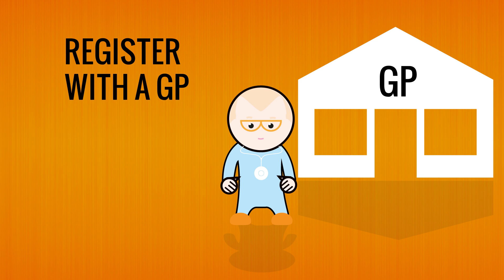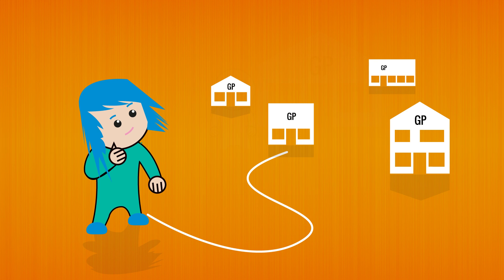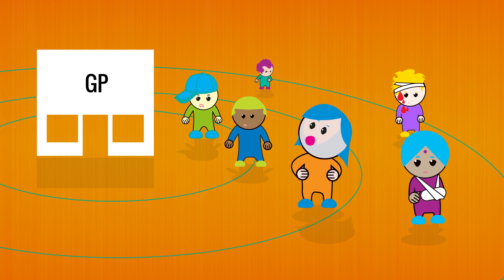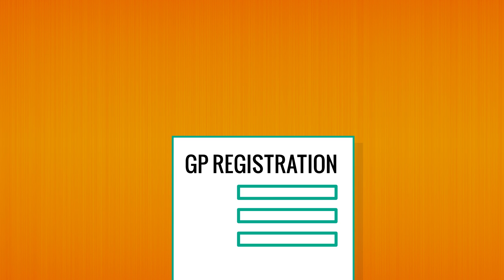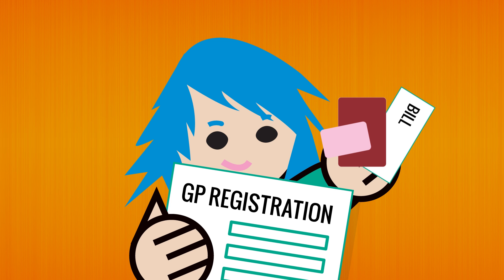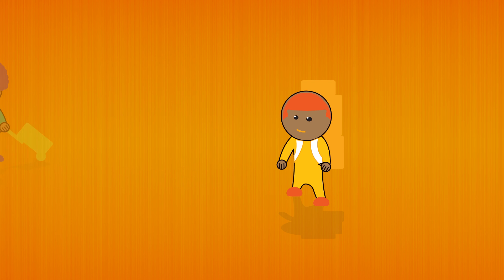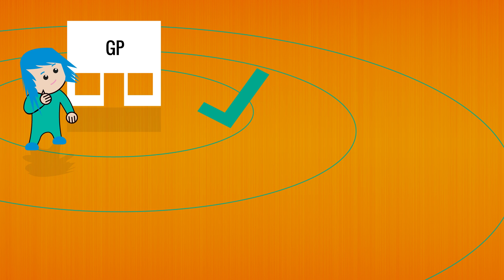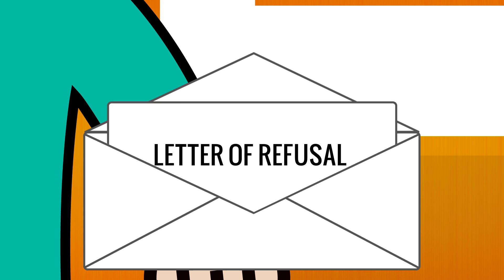Registering with a GP